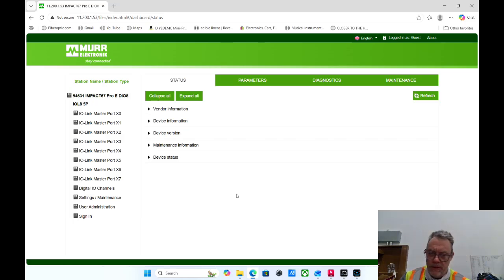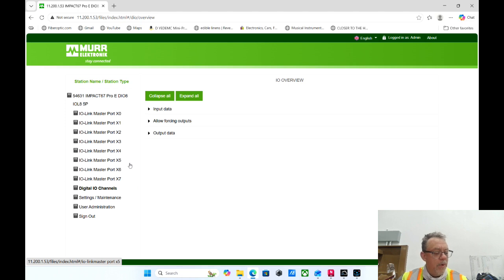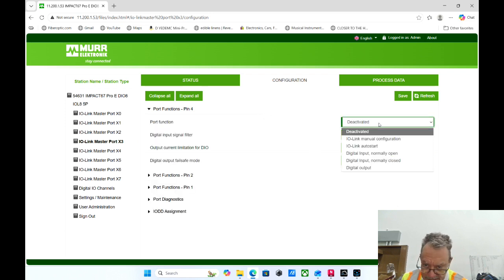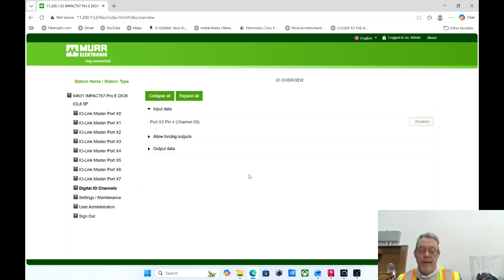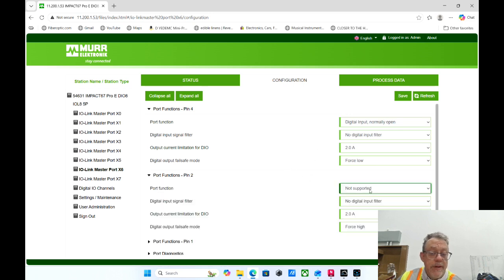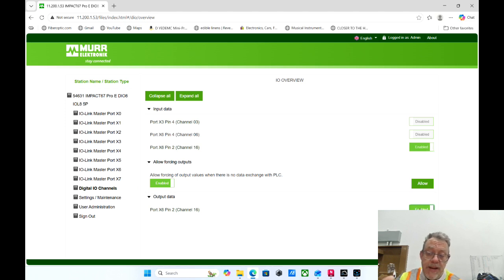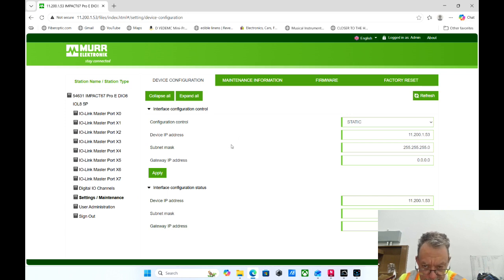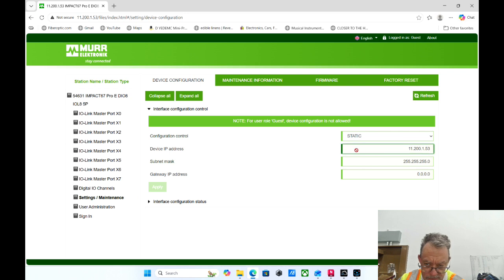IO Linkmurr IOblockexplained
Here I show how to Force outputs and assign inputs to MURR IO link IO block